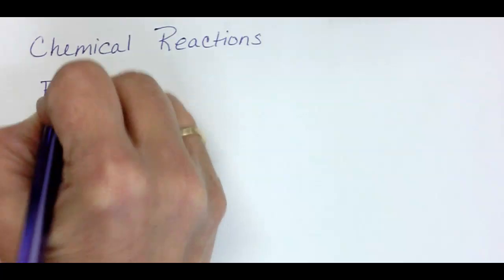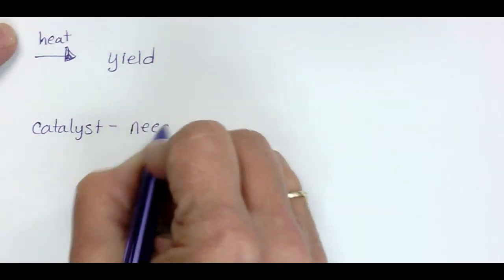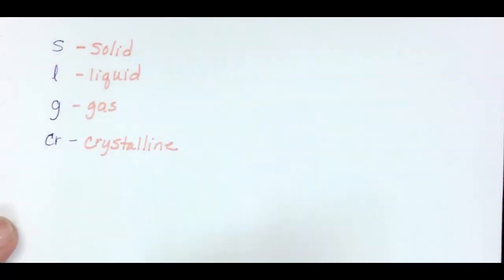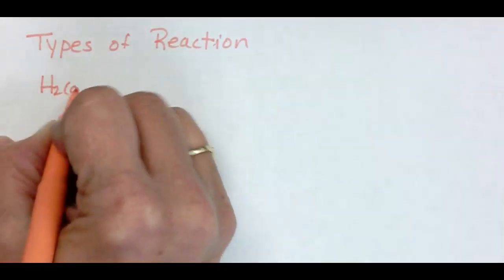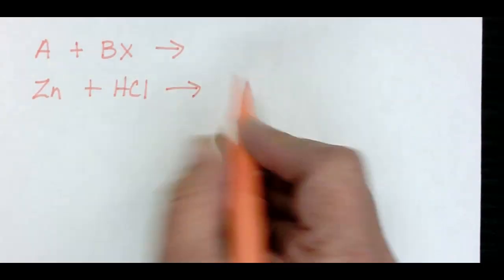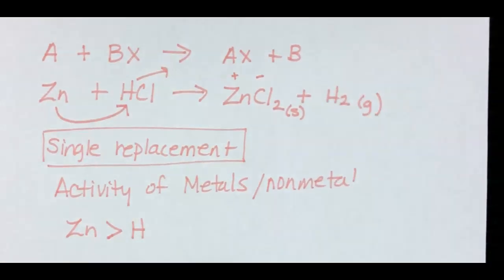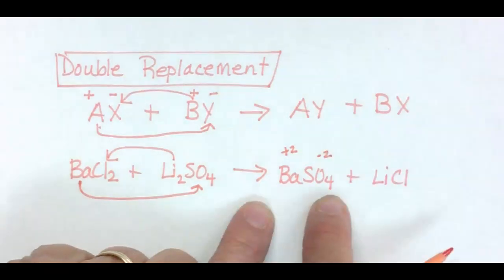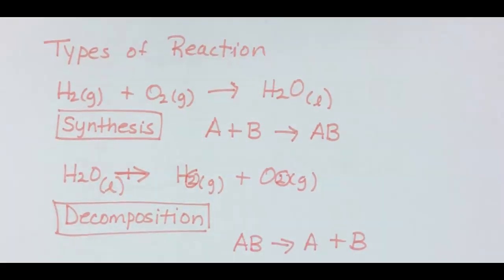Introduction to Chemical Reactions